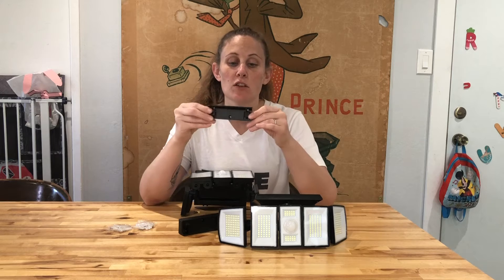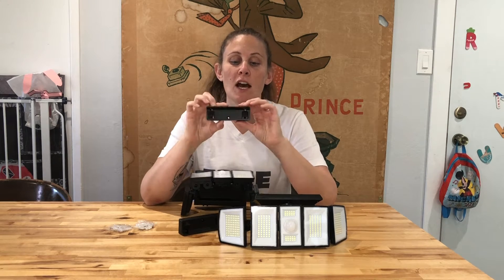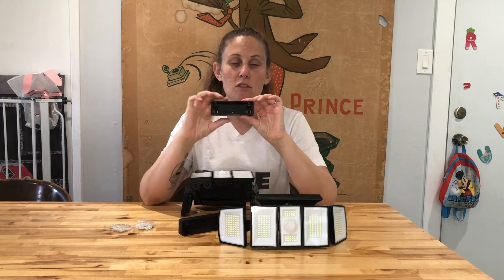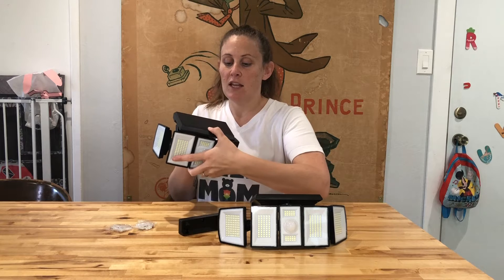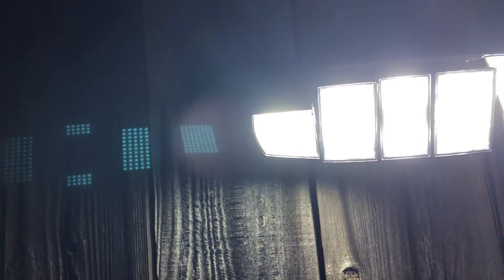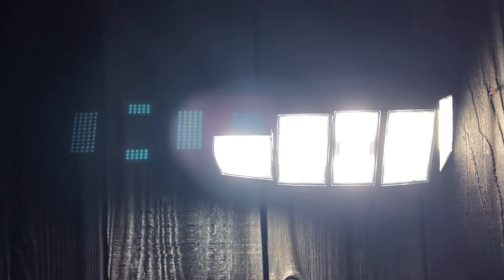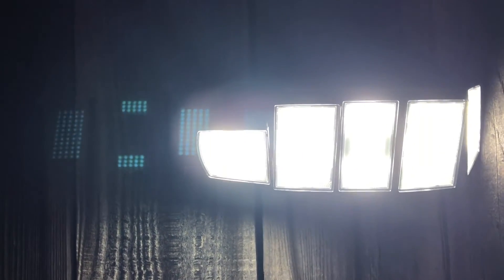Review of Solar Lights Outdoor 2 Pack,300 LED 7500K , 5 Heads 360°Adjustable Wireless Motion Sensor